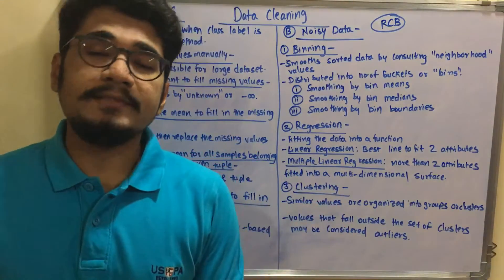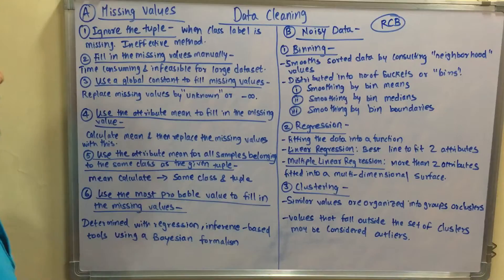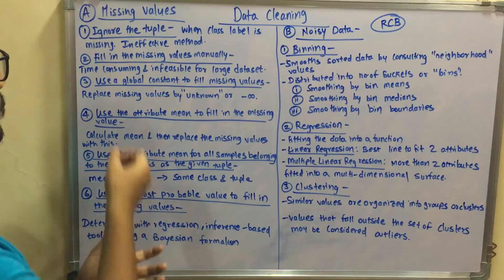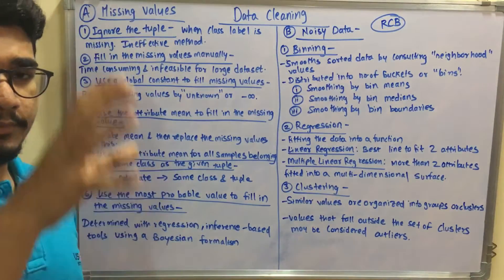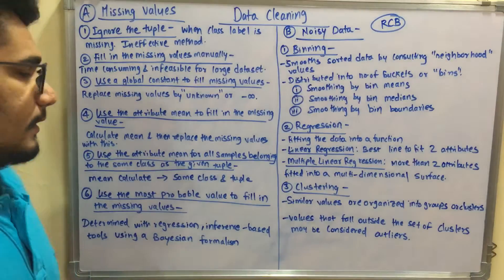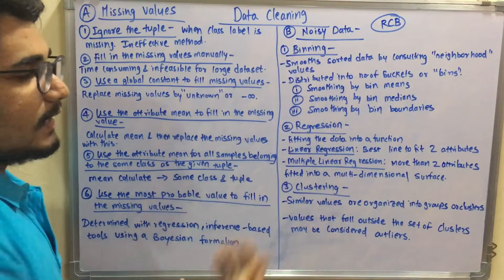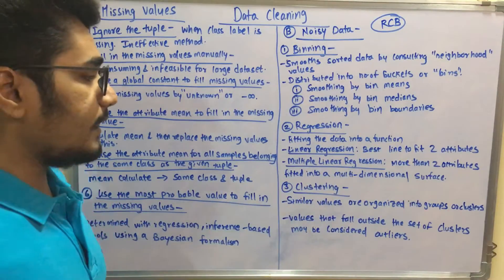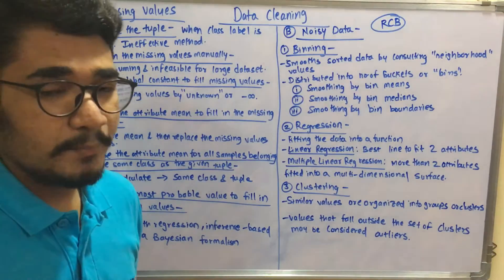Data Mining & Business Intelligence | Tutorial #10 | Data Cleaning Process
Data cleaning, also called data cleansing, is the process of ensuring that your data is correct, consistent and useable by identifying any errors or corruptions in the data, correcting or deleting them, or manually processing them as needed to prevent the error from happening again.